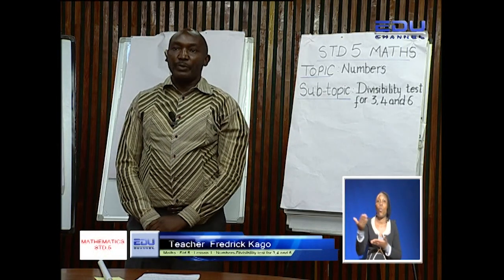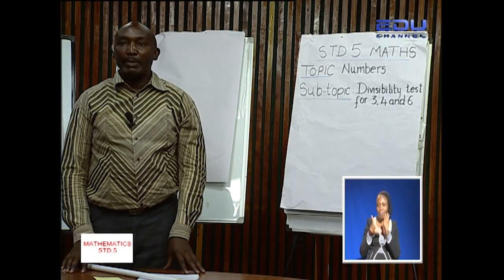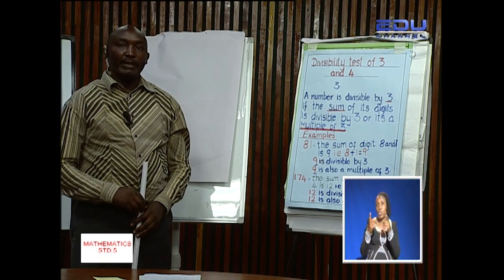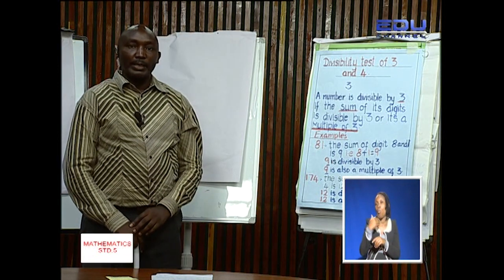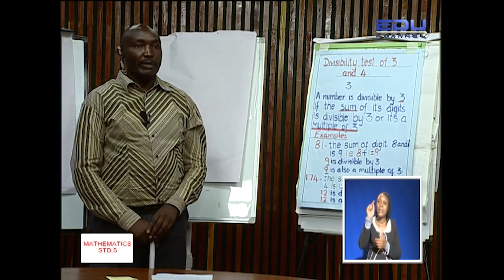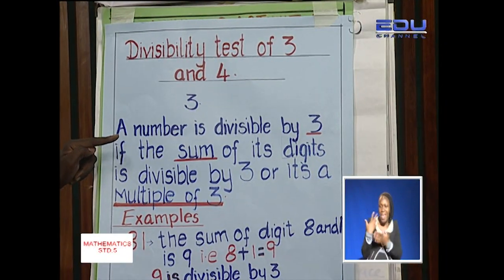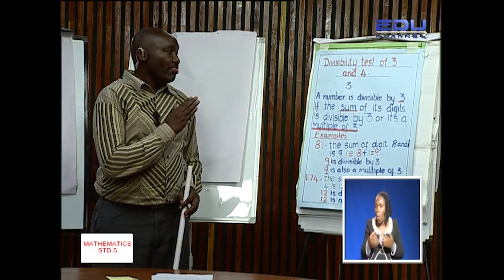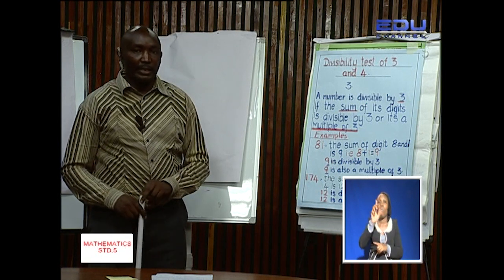MATHS CLASS 5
Learn now!! lessons for class five learners about examinable concepts